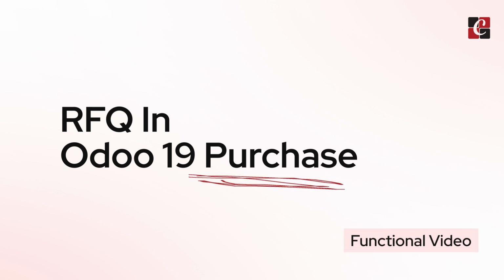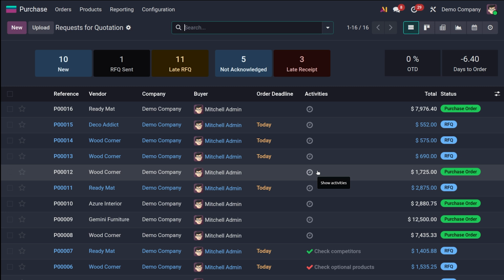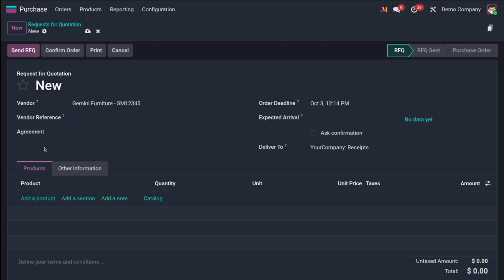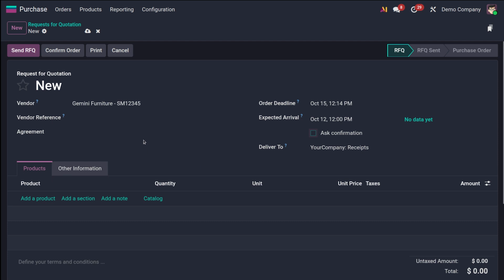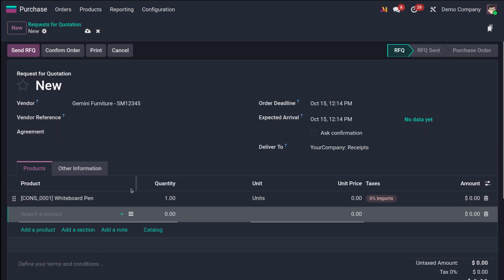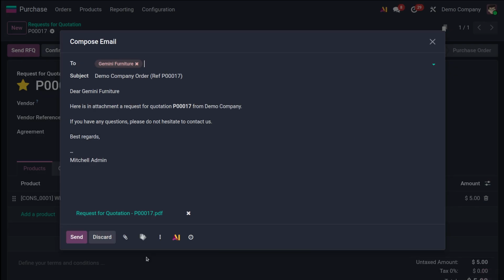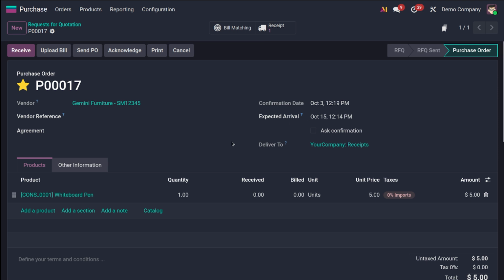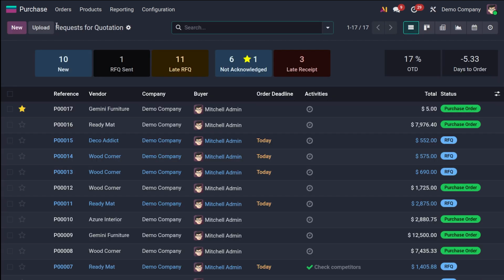RFQ In Odoo 19 Purchase | Odoo 19 Purchase Module | Odoo 19 Tips | Odoo 19 Functional Tutorials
Want to know how to request prices from your suppliers in Odoo?
In this video, we’ll walk through the Request for Quotation (RFQ) process in Odoo 19’s Purchase module. You’ll see how easy it is to create an RFQ, send it to vendors, and later convert it into a purchase order once approved.

 What you’ll learn:

How to create an RFQ in Odoo 19

Sending the RFQ to multiple vendors

Tracking responses and approvals

Converting an RFQ into a confirmed Purchase Order

With this simple workflow, you can manage supplier negotiations, keep your purchase process transparent, and get the best deal for your business.